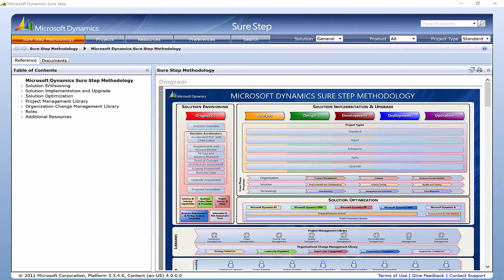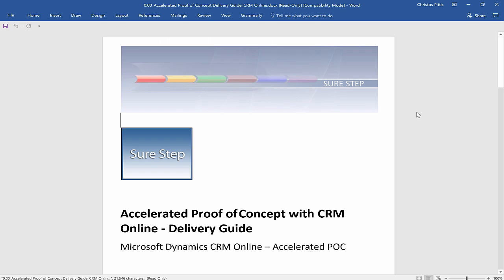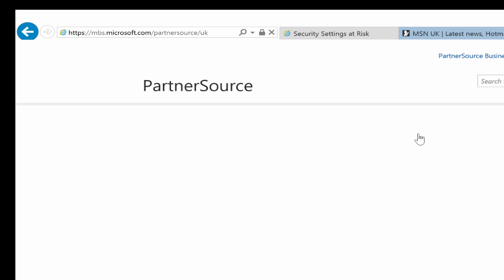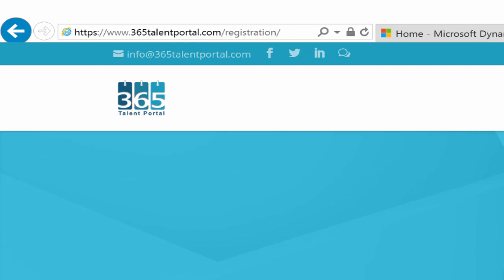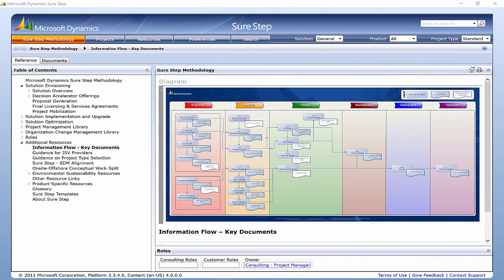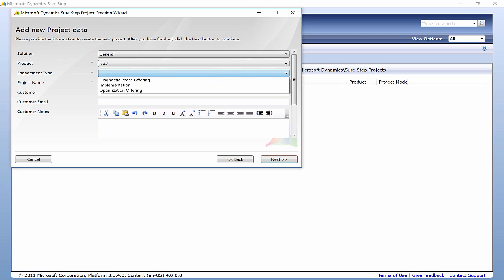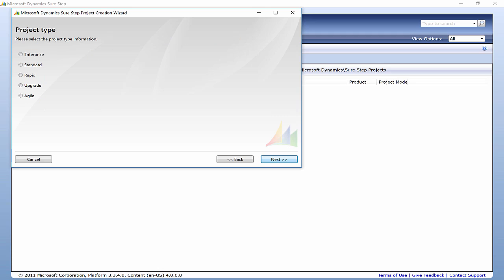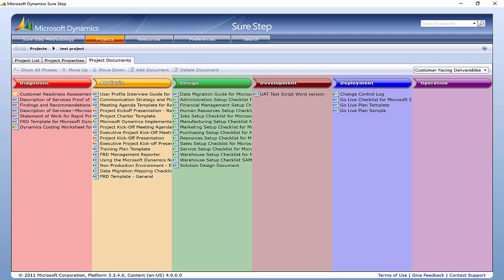How to download Microsoft Dynamics Sure Step client and a quick overview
How to download Microsoft sure step client and a quick overview, Dynamics Solutions: NAV, AX, GP, SL, CRM, CRM-online

Hi there, my name is Christos Pittis, and I am a Microsoft Dynamics NAV consultant. In this episode, I am going to show you how to download the Microsoft Dynamics Sure Step client and how to create a project for any Microsoft Dynamics solution, AX, NAV, GP, SL, CRM, and CRM online:

Allow me to start with the basics. What is Microsoft Sure Step Methodology?

Microsoft Dynamics Sure Step provides a complete methodology. This includes project management discipline and field-tested best practices, plus user-friendly tools that can help you deploy, migrate, configure, and upgrade Microsoft Dynamics products.
Microsoft Dynamics Sure Step is available to Microsoft partners to help reduce risk and guide you through the tasks associated with deployment and configuration of Microsoft Dynamics solutions

I prefer Microsoft Sure Step because it is designed specifically for Microsoft Dynamics solutions (NAV, AX, GP, SL, CRM). It offers templates, resources, guidance and case studies. Sure Step is a common place for all Dynamics partners.

Make sure you are logged in with your live id first.
Make sure you have your Active X enabled.

If you would like to change the way Internet Explorer handles ActiveX controls, do the following:

Open Internet Explorer.
Click the Tools menu, and then click Internet Options.
On the Security tab, click the Custom level button.
Scroll down the Security Settings list until you see ActiveX controls and plug-ins.
Click on the Microsoft Dynamics customers and partners link.
Click on the Deployment link and then downloads.
Scroll down and find Microsoft Dynamics Sure Step on the left-hand column, click on it and then click on the Download and install Microsoft Dynamics Sure Step 2012.
Click on the install Microsoft Dynamics Sure Step 2012 which locates in the Download section.
Select the option “365 Resource Limited” and then continue.
If you do not have an account, you can register to 365 talent portal, and they will provide you one
Open the explorer and type click register and then scroll down to pick your status. There are three (3) options

I’m a consultant
I’m an implementation partner
I’m an end-user firm
Let assume you are a consultant. Fill in all the fields and then submit. Do not forget to contact them to ask for your Microsoft Partnersource ID.

Click continue to start downloading the client. The Microsoft Dynamics file exchange system will pop up. You can change the default destination folder if you like. Extract the file and you are ready to initiate the installation process.

Open the Microsoft Dynamics Sure Step client and go to the projects tab. Click on the Create new project button and choose from the following options:

Solution:
General
Manufacturing
Public Sector
Retail Industries
Service Industries
Customer Care
Extended CRM

Product:
NAV
AX
GP
SL
CRM
CRM-online
Other

Engagement type:
Diagnostic Phase Offering
Implementation
Optimization Offering

Project Name
Customer (optional)
Customer email (optional)
Customer Notes (optional)

Click next.

Project Type:
Enterprise
Standard
Rapid
Upgrade
Agile

Next.

Project Mode:

Local project
SharePoint-based project

Next.
Next.

Your project is ready to launch. Go to the Project Documents tab. You can find there all the project phases and under each phase all the documents and templates you need. Some can be used for internal purposes, and some are customer-facing.
Read the instructions to understand more.

Thanks

Christos Pittis
Microsoft Dynamics NAV Consultant